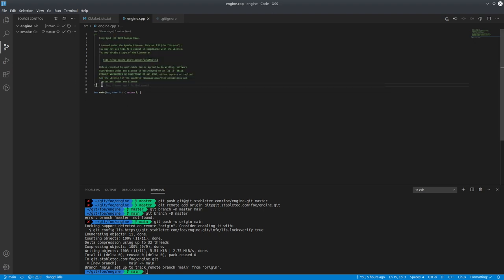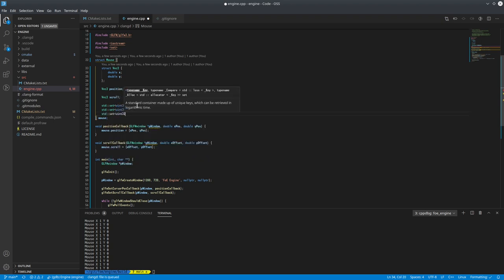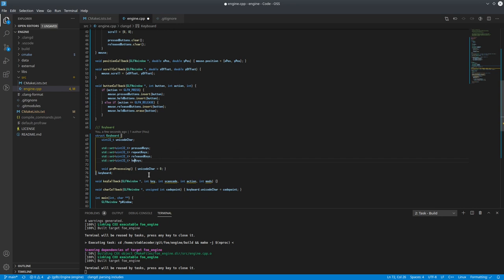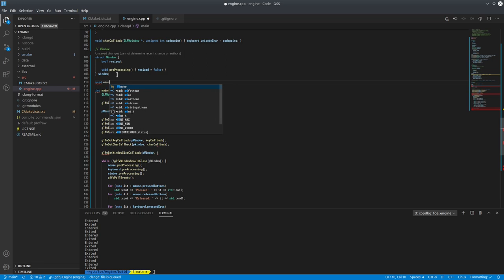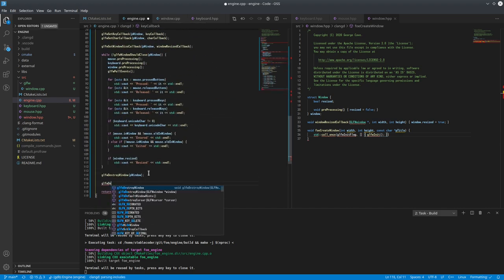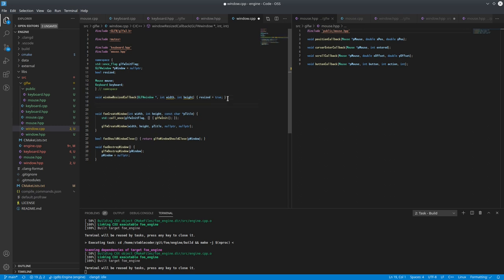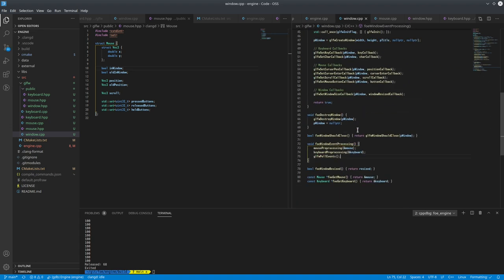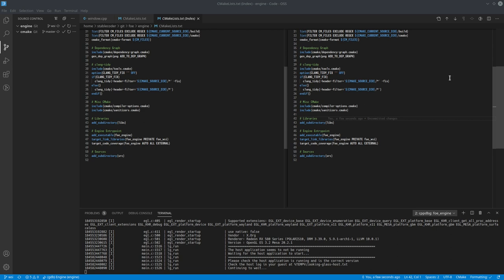002 - Window and Input Management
Basic OS window management, and user input via keyboard and mouse.

Utilizes GLFW as the only backend currently, and a terrible attempt at creating a C-styled API ontop of it.

22/10/2020